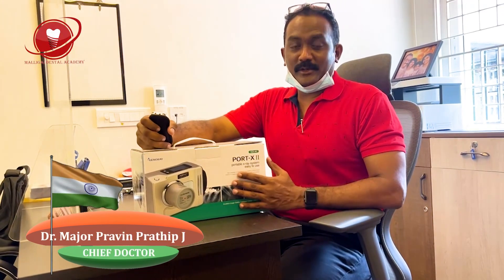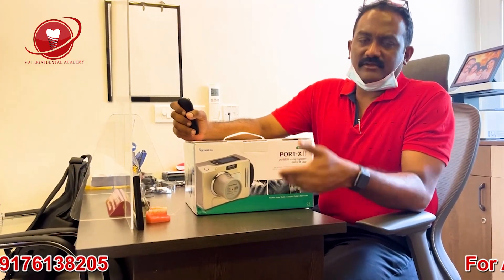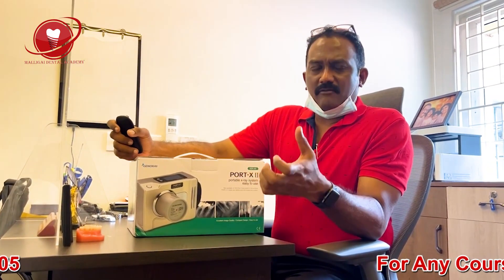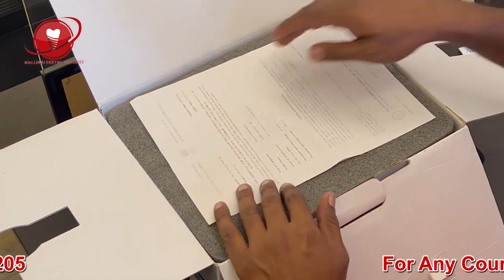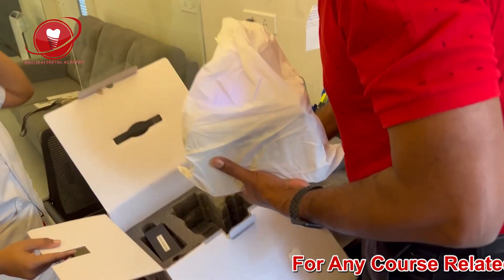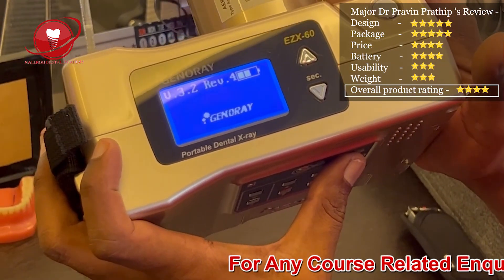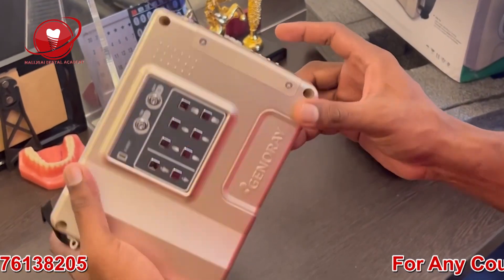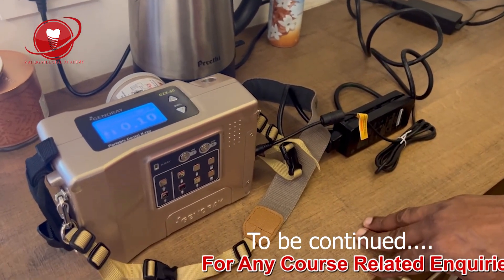GENORAY PORTABLE XRAY UNBOXING - uses ,demo,pros,cons,personal review by Major Dr Pravin Prathip.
ASSESSMENT OF THE SAFETY OF THE GENORAY PORTABLE X-RAY UNIT study
For more enquiries contact - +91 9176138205